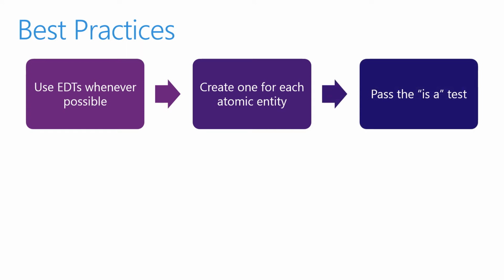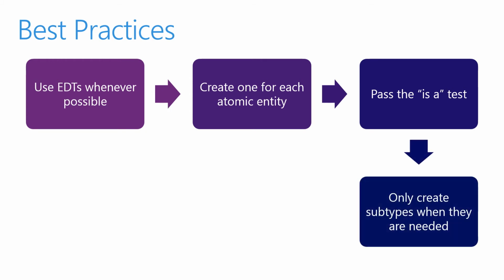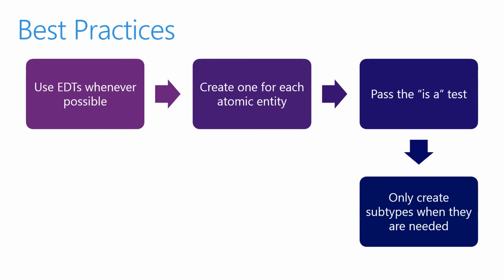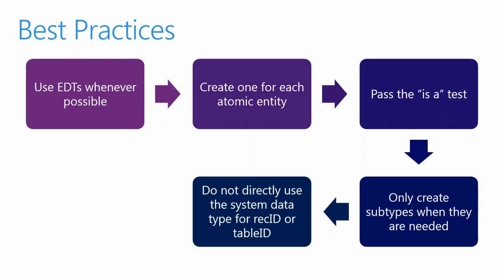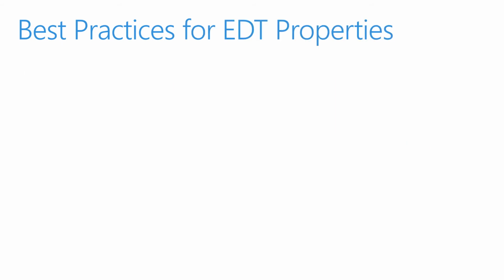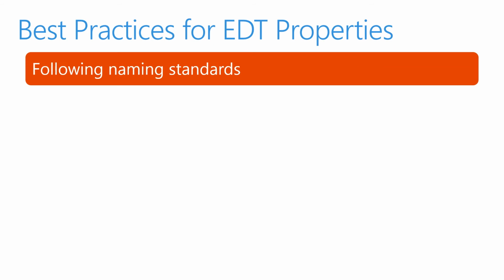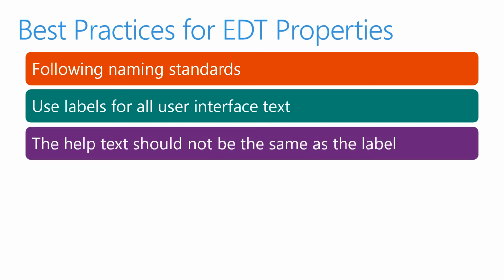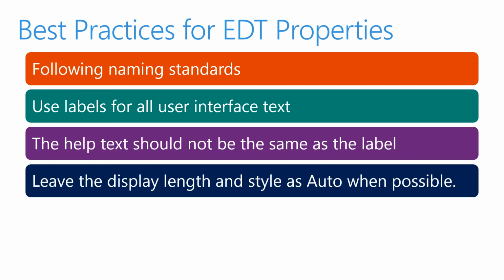44 Best Practices